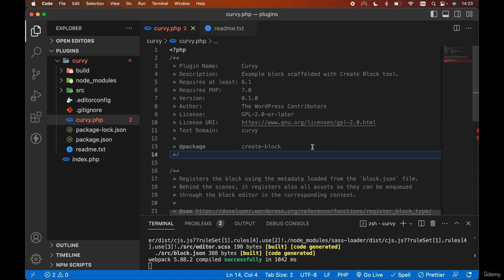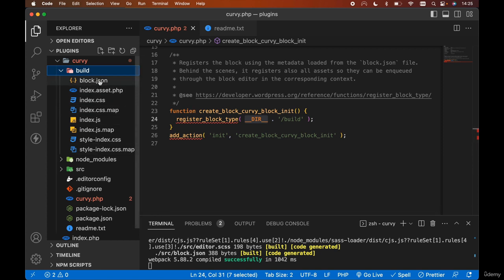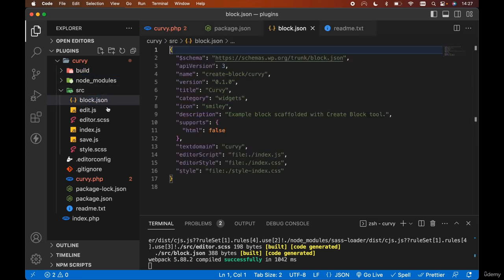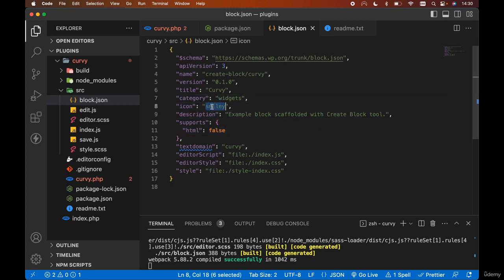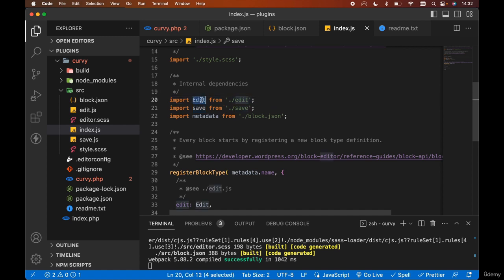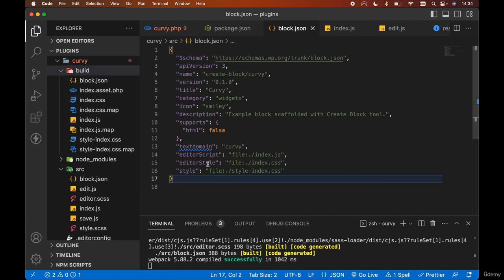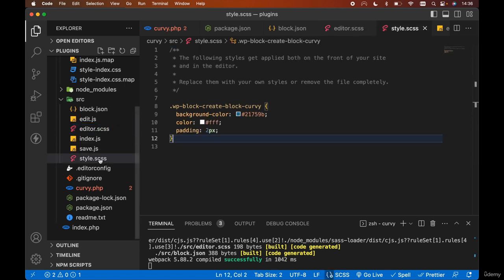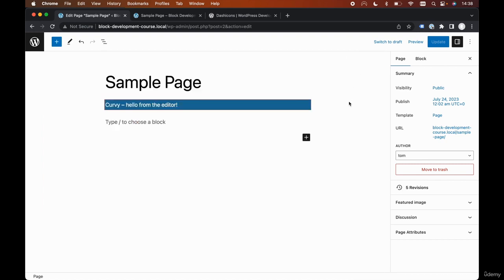4 Codebase overview